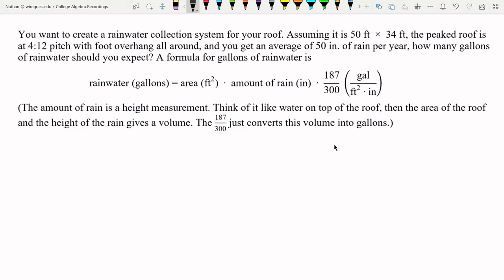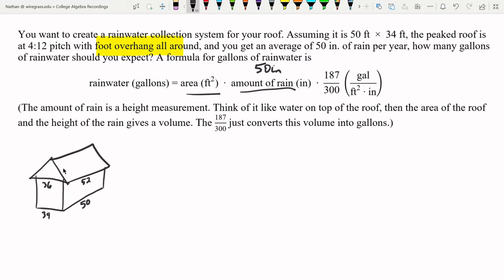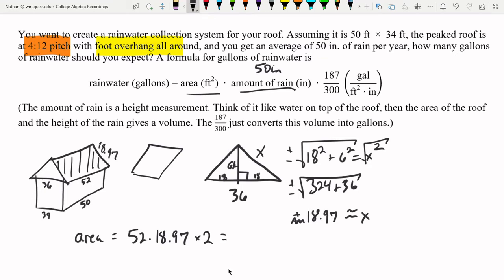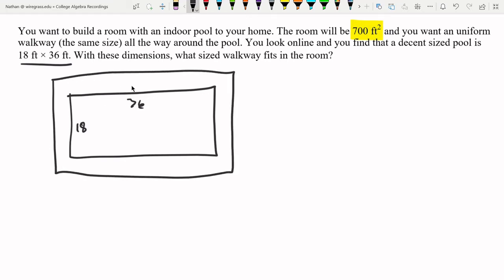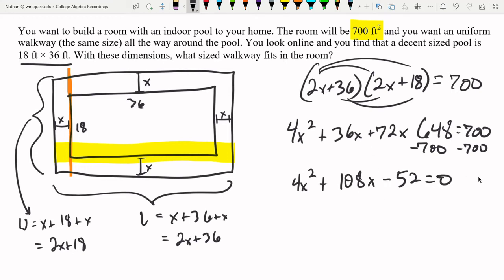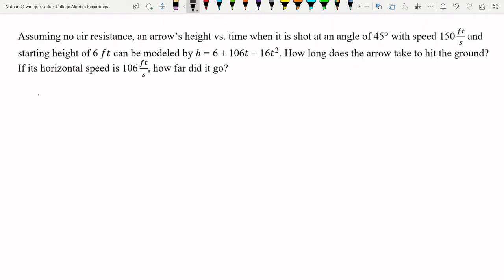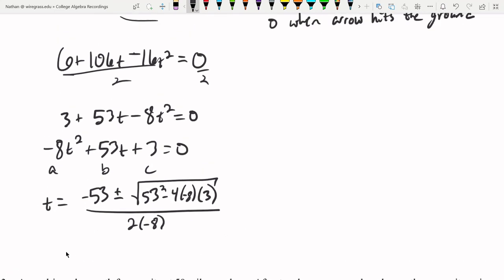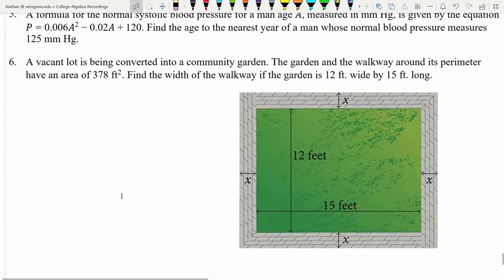Quadratic Equations Part 3